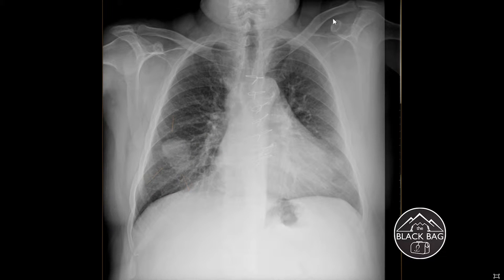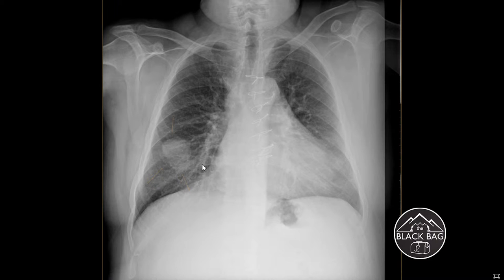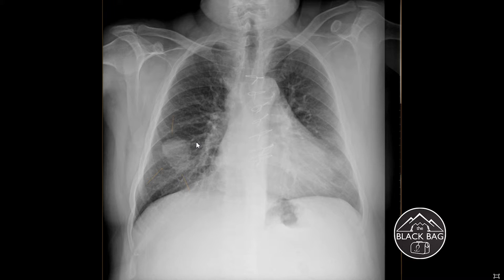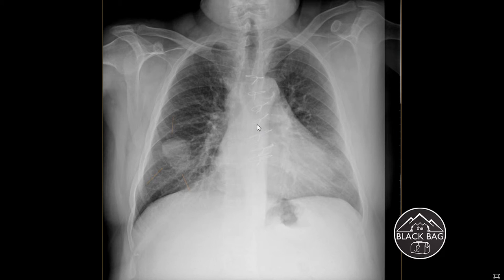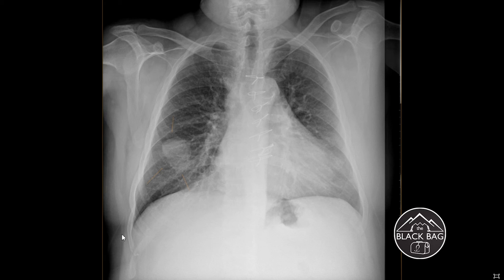Xray Interpretation - Nodule